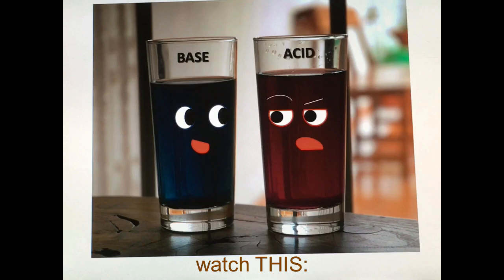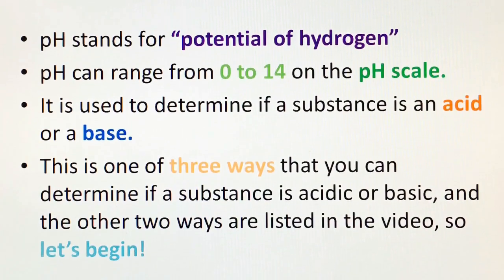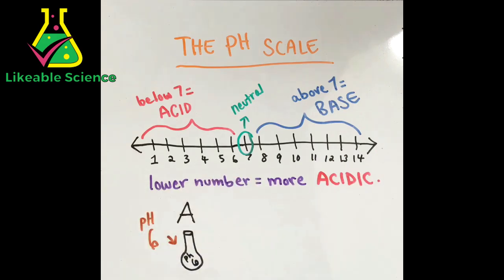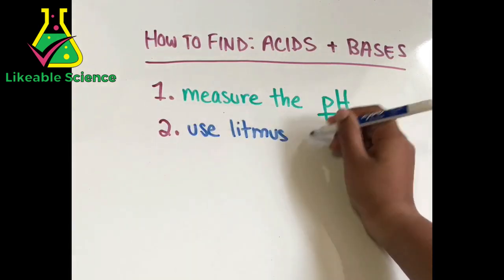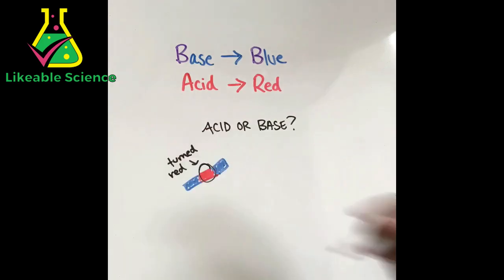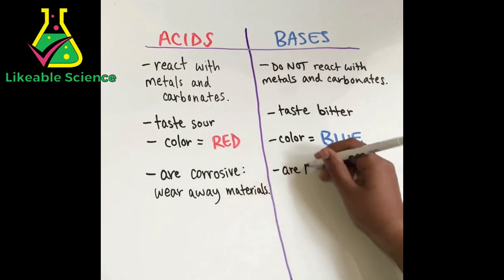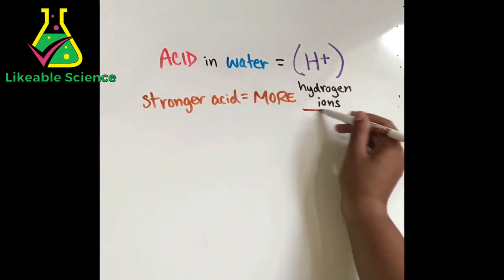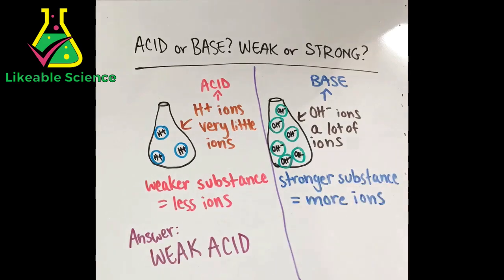Acids, Bases, and the pH Scale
Hi! I'm Anesha and this is my channel, Likeable Science. As the name probably tells you, the purpose of my videos is to make science likeable! Using humor, visual learning, time-lapse, raps, and songs, Likeable Science videos are based on a middle/high school curriculum, and help you to learn quickly in a fun and interesting way!

If you like science, check out Likeable STEM (science, technology, engineering, math) at our
Likeable STEM includes this channel and others like Likeable Computing to teach all about computer science.
Visit the Likeable STEM website for volunteering opportunities, chances to write in our blog, and for more learning opportunities!

Acids, bases, and pH are all similar and different in multiple ways. Actually, most of the substances in your house are acidic or basic!
Today, I'm going to help you identify whether substances are acids or bases. Enjoy!